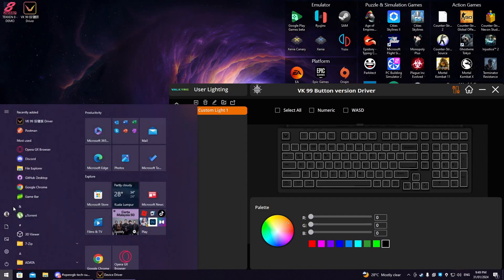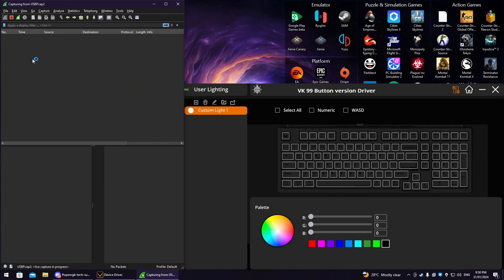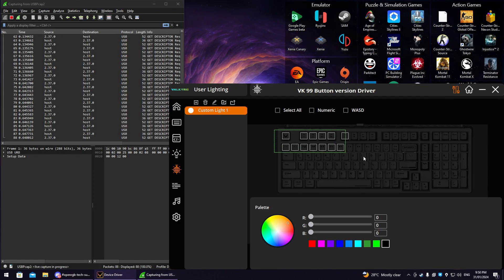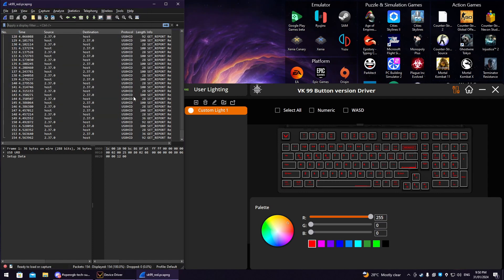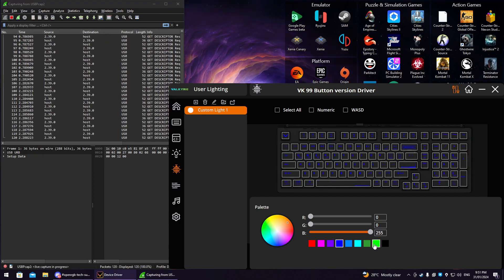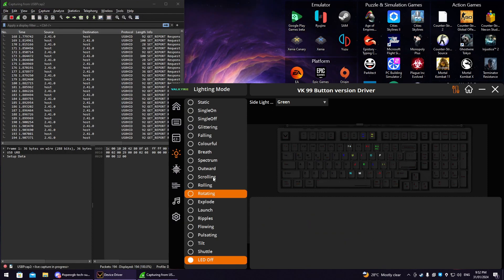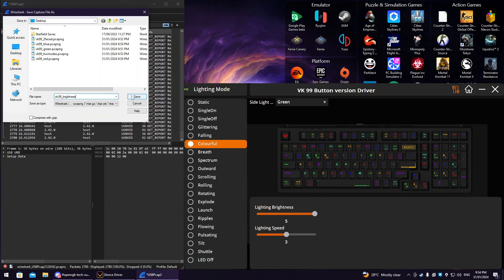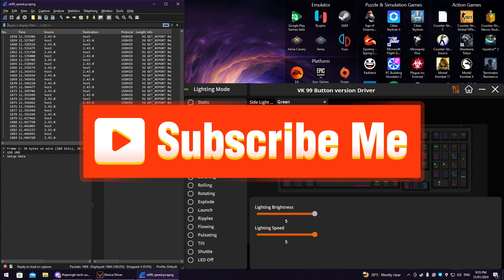OpenRGB: USB Captures Using Wireshark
USB Captures using Wireshark short tutorial.

Open source RGB lighting control that doesn't depend on manufacturer software. Supports Windows and Linux.